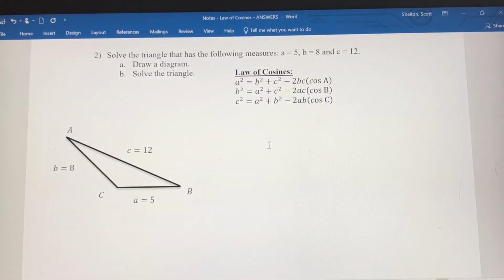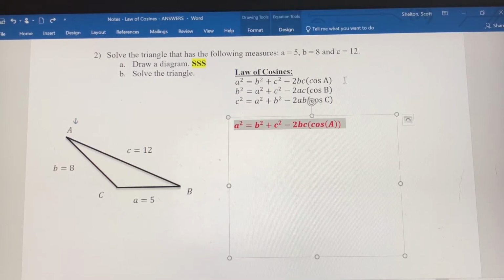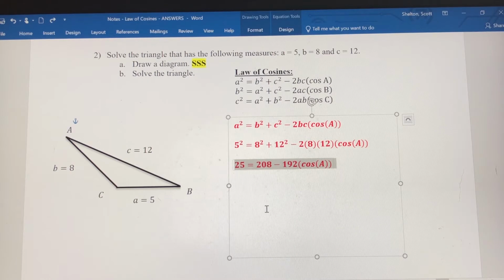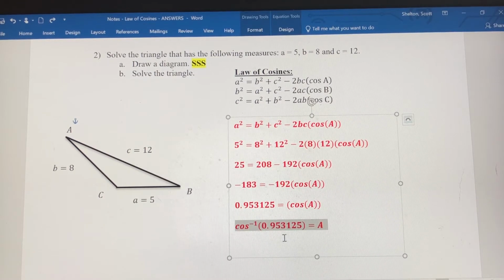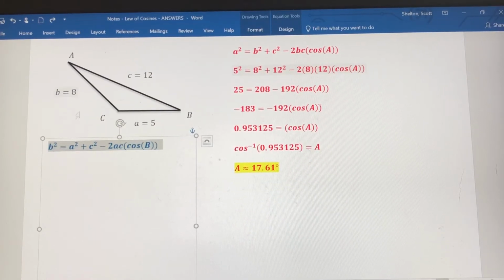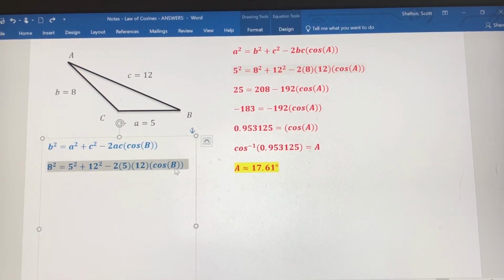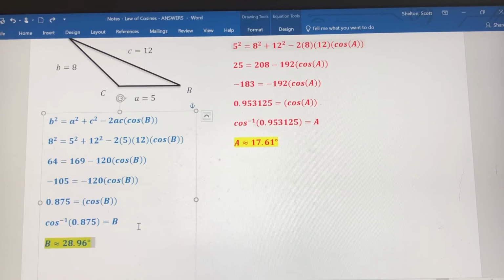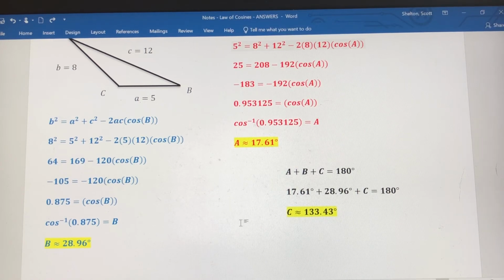Using the Law of Cosines to Solve Triangles - Side-Side-Side - SSS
This video is for solving oblique triangles using the law of cosines. The information is given in the order Side-Side-Side.